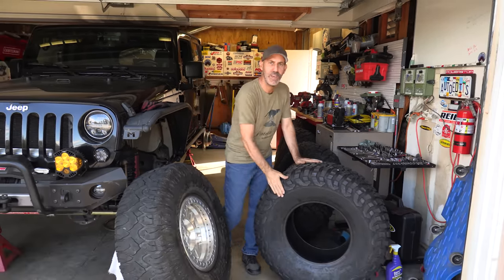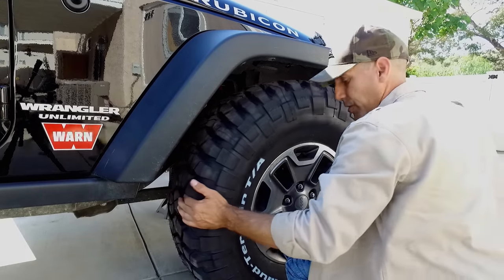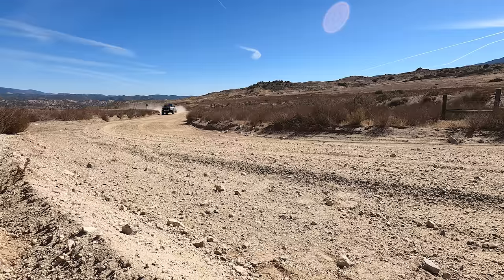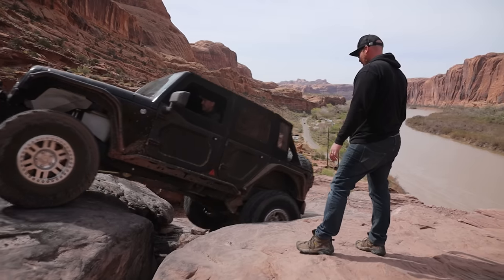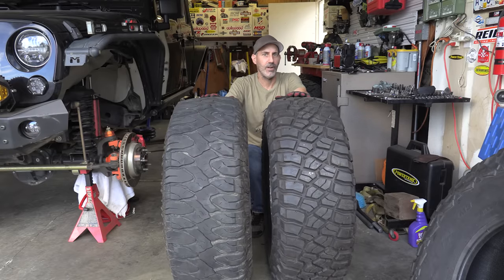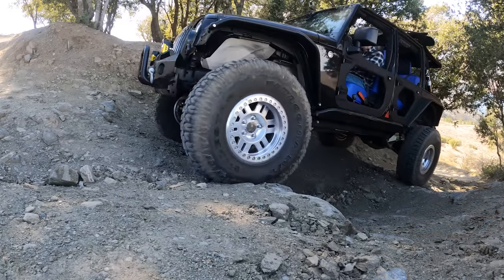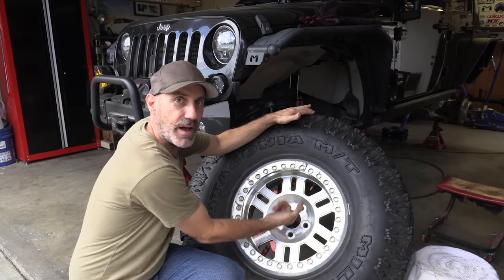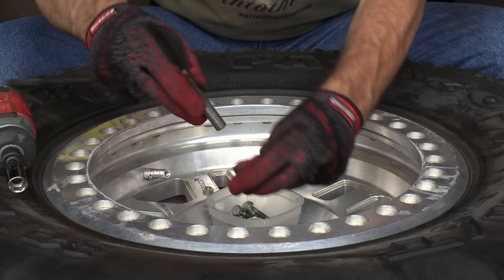Mounting Up 37” X 13.5" WIDE BFG KM3 Tires on the Jeep Wrangler and WHY!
This time on the AutoEdits Jeep Wrangler Rubicon we mount up a set of 37" BFGoodrich KM3 tires on the Vision bead lock wheels I've been running for a few years now.
The most unique thing one might find interesting in this video is the size of the @bfgoodrichtires KM3 tire I'm running... a 37 x 13.5 R17 !!!
That's right... I'm going down a size from the 38" Milestar Patagonia tires to the KM3's in a 37" size but staying with the 13.5" width.
Will most @jeep folks mount up their own Mud Terrain tires on bead lock wheels in the garage for their  own Jeeps? Probably not, and I honestly think MOST people don't need bead lock wheels. The new bead on these tires is so durable that most Jeeping applications would be fine on a standard rim... even at low tire pressures off road.

00:00 Introduction
02:38 Unique Size and Why
05:38 How To unmount Bead Lock tires
10:12 Secret to Super Clean your wheels
12:41 Installing new valve stems and TPMS on the rim
13:19 Mounting up the NEW BFG KM3 tires on the Vision wheels
19:56 Final cleaning and dressing
21L55 Beauty shots and after glow

Here is the Jeep list with cool stuff featured in this video on the Amazon store

for more content!